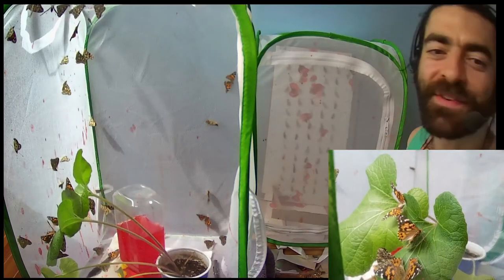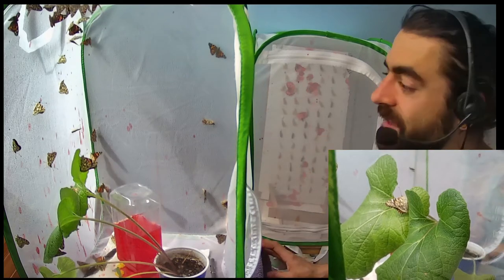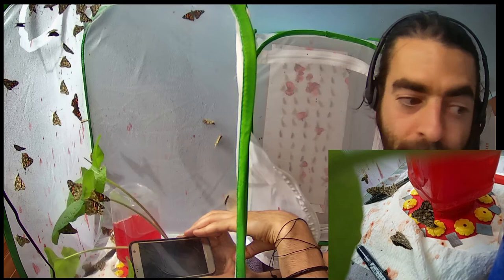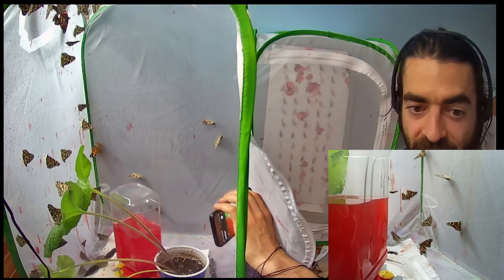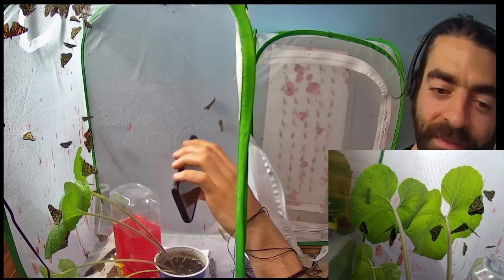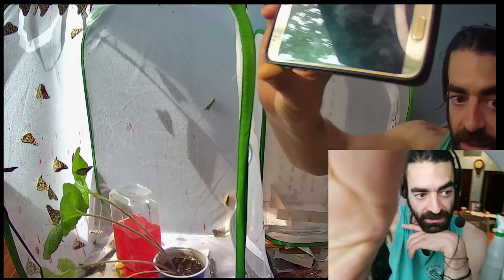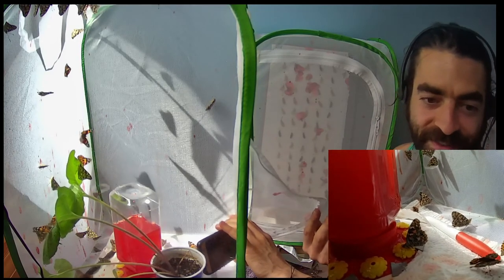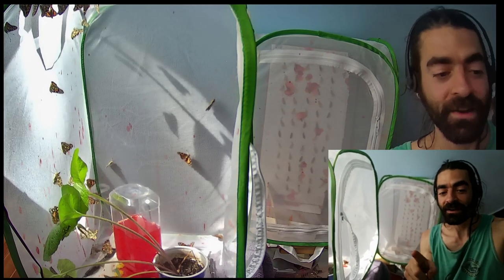Butterfly Diaries: Painted Ladies Laying Eggs on Burdock!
v v v click this link to skip ahead to see them lay an egg! v v v
^ ^ ^ yes that one!  ^ ^ ^

Today we are lucky enough to see some painted ladies laying eggs on their proffered host plant: burdock!  Originally I thought the plant was thistle- as painted ladies are known as the "thistle butterfly" and burdock flowers look similar to thistle.  both of which are in the park near my house, just thought they were different types of the same plant till recently =] =] =]
been growing it since winter so glad we kept it up.
you can also see them feeding at the station.  just the cutest little fairy tale creatures =] =] =]
time to prepare for baby caterpillars!  which will hatch in less than a week!!!